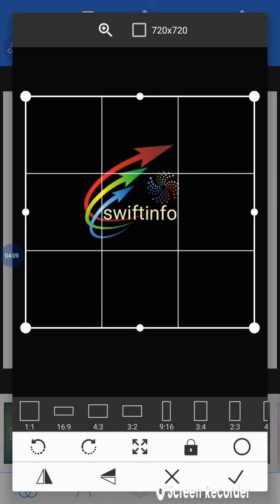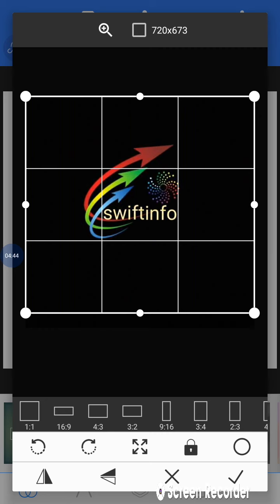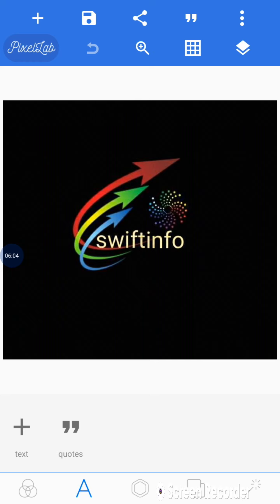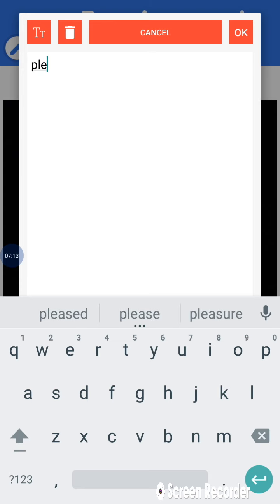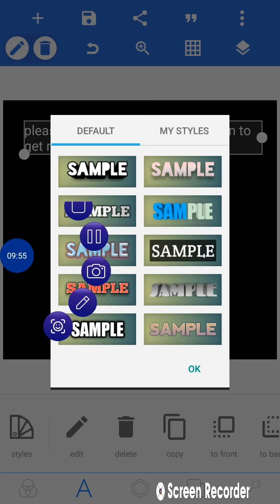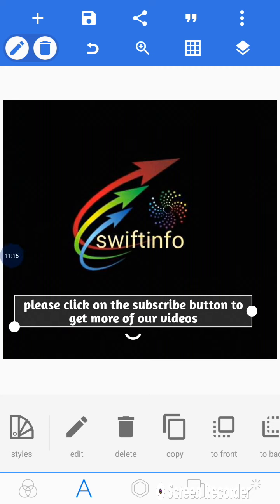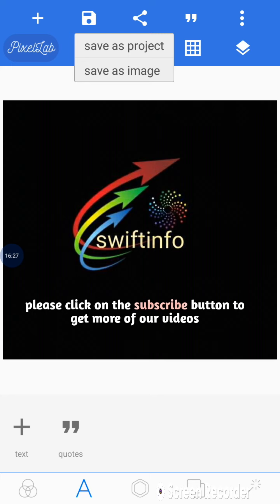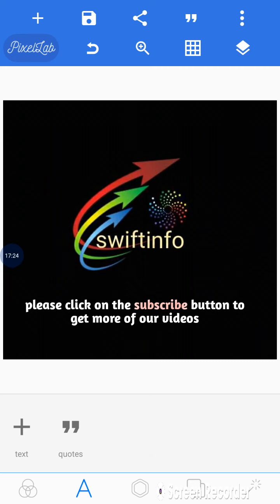How to create an image with phone using pixellab app. Part 4 (practical part)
A practical part of creating your own image with phone using pixellab app. In this video, all that has been saying and teaching were put into practice.
Follow the instructions and guidelines to become a professional pixellab user that creates an amazing images.